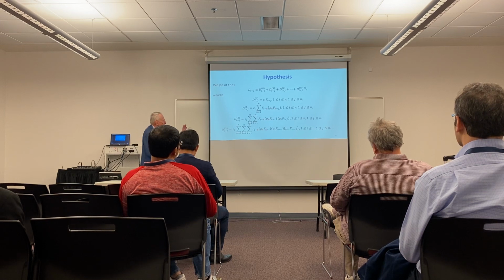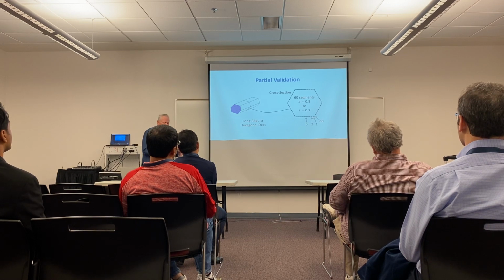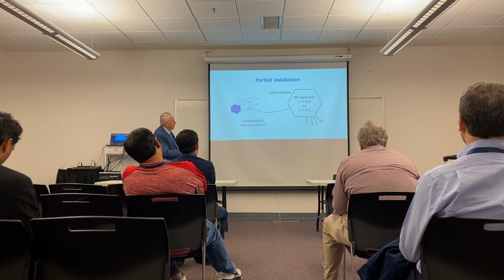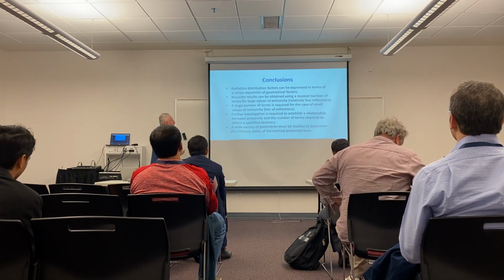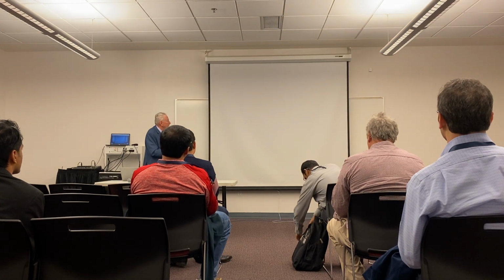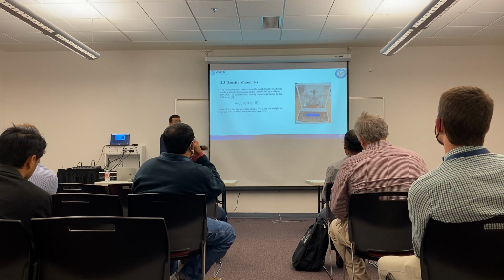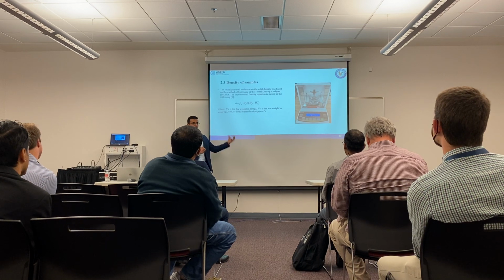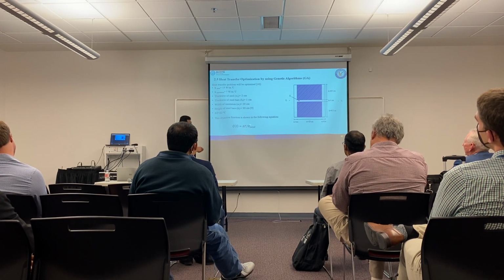ASTFE Conference 2022